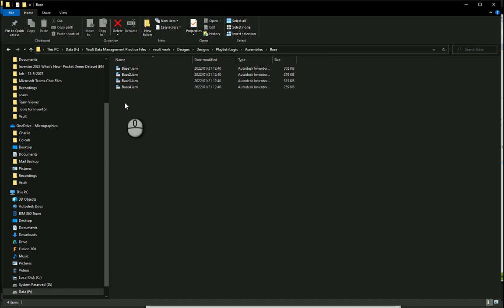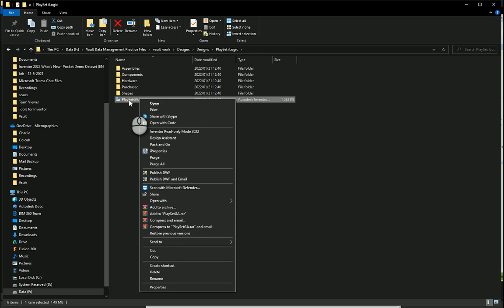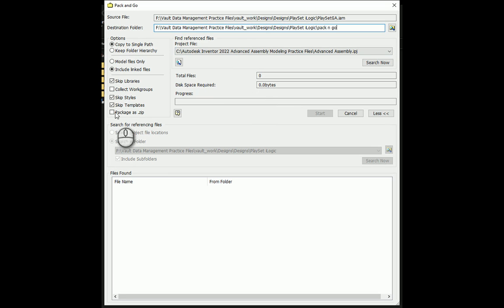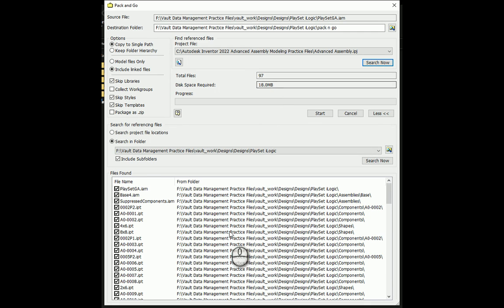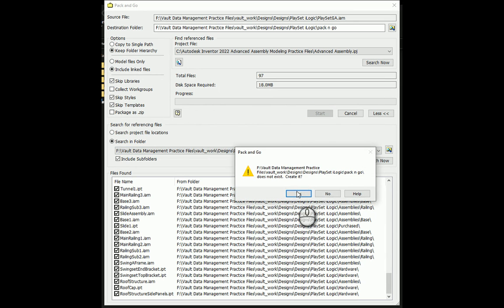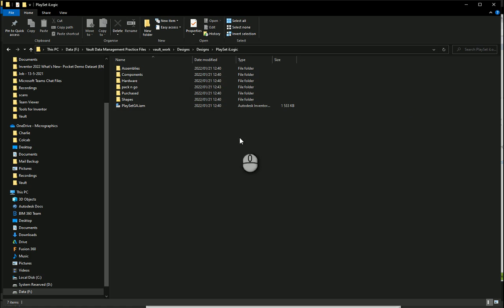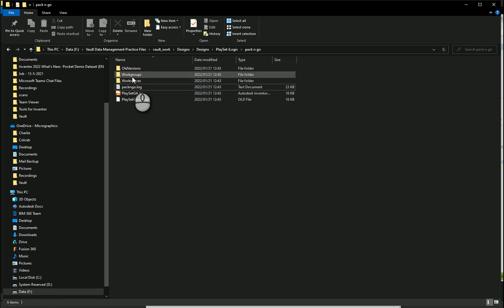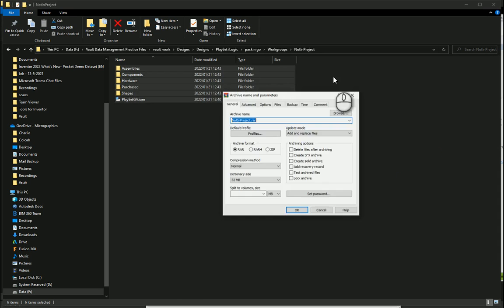Inventor Pack n Go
Create a pack n go to collect all your inventor files no matter where they are sitting on your hard drive or network.